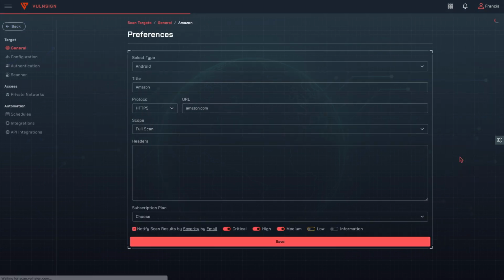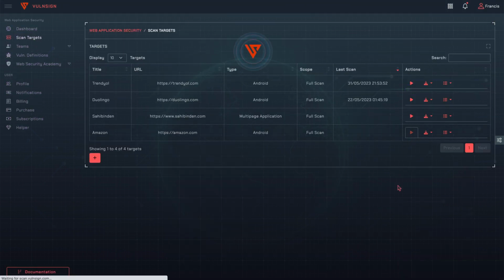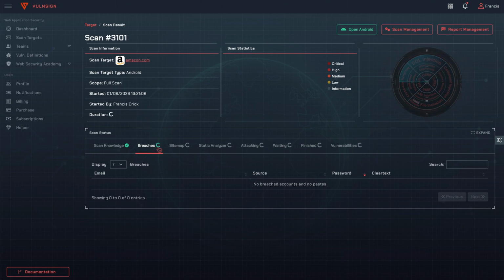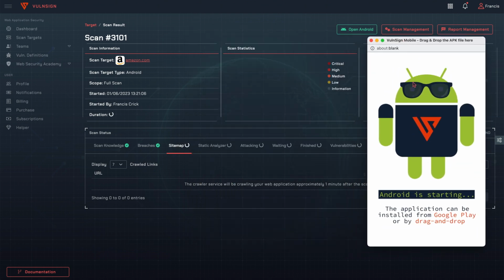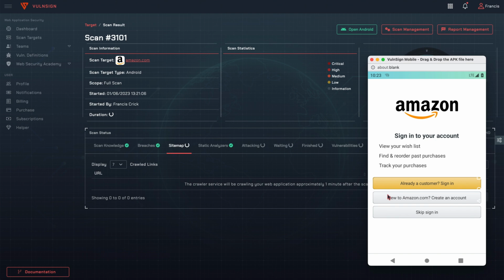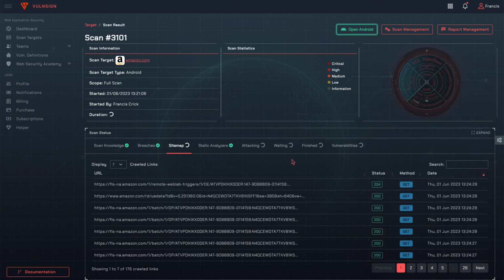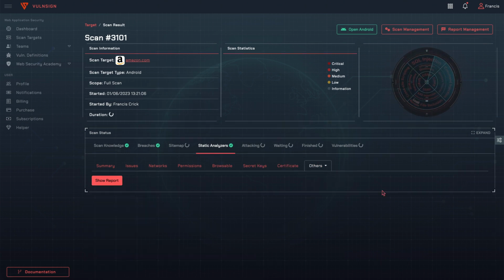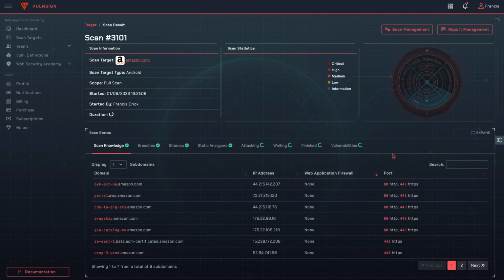VulnSign - Mobile Application Security Testing (MAST)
Mobile Application Security Testing (MAST) is the process of evaluating the security of mobile applications by identifying potential vulnerabilities and threats, using a combination of tools and methodologies.

Importance of VulnSign MAST:
Data Protection:
Ensures user data is secure, preventing unauthorized access and breaches.

User Trust:
Enhances user confidence and brand reputation by assuring application security.

Legal Compliance:
Helps in adhering to data protection laws and regulations.

Financial Loss Prevention:
Mitigates risks of financial losses due to security breaches.